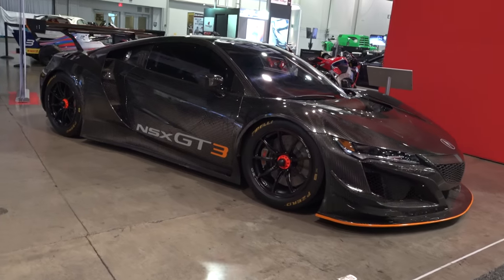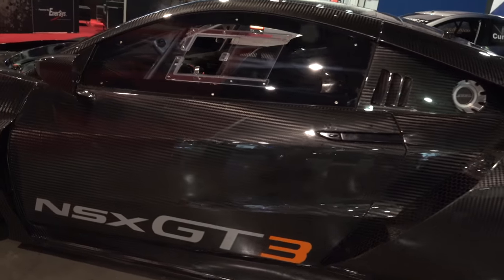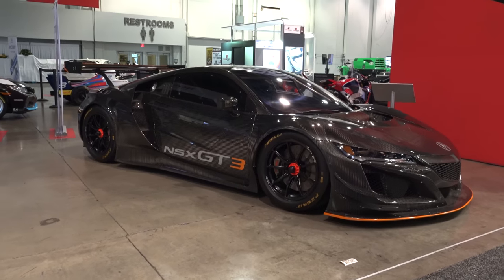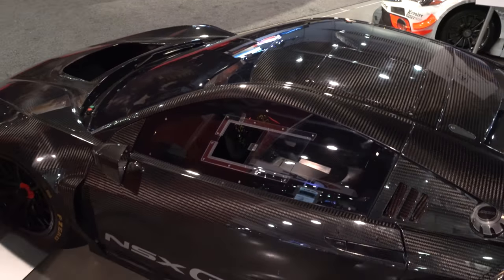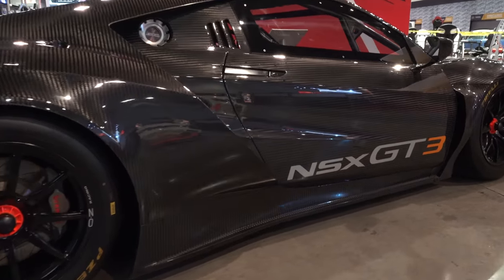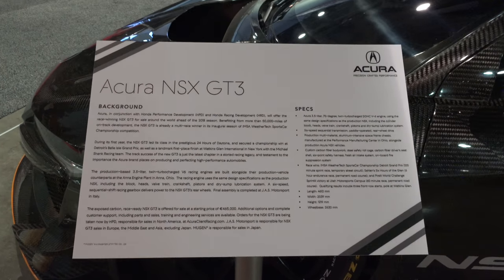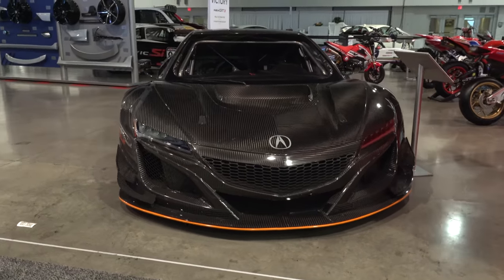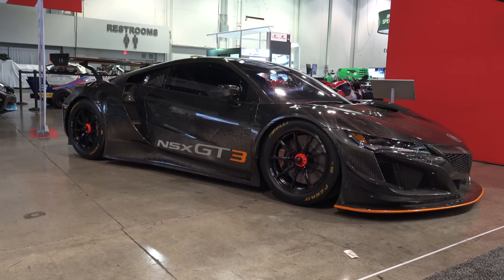2018 NSX GT3 The SEMA Show 2017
The 2018 NSX GT3 from The SEMA Show 2017...Acura introduced this race read Acura NSX GT3 in advance of the 2018 ISMA season...It's a all Carbon Fiber body...And it is way cool!!..From what I can tell you can buy just the Car from Acura all the way to full service race team to go with it...We don't cover a lot of imports on ScottieDTV but I am a fan of these cars and as I always say. Cool is Cool!!...I may have misstated the MSRP if you are interested I would suggest you contact the manufacture directly. I think you will like this one for sure...Check it out!!!
For cool new content every week!!!